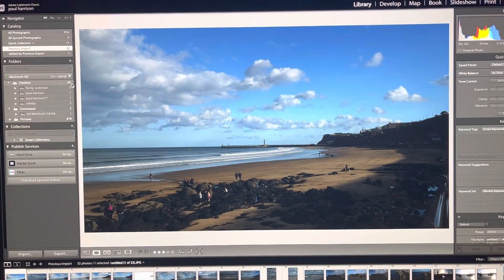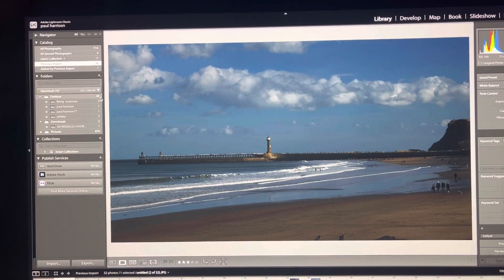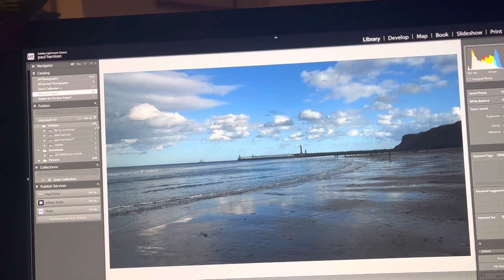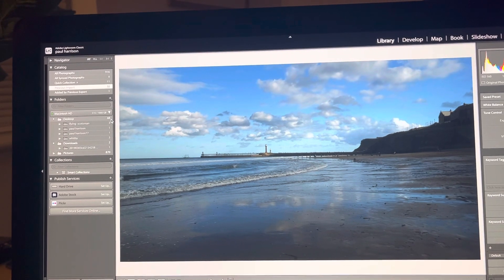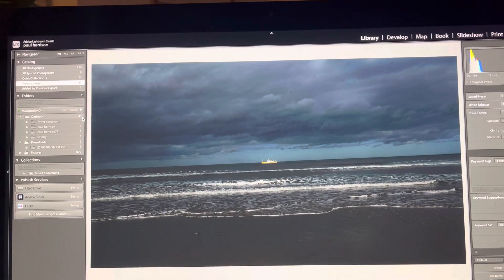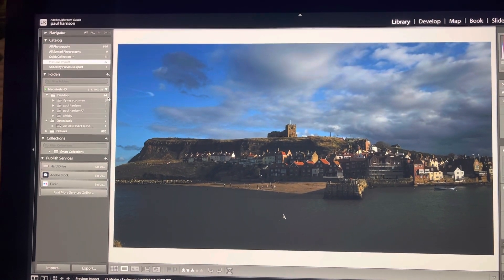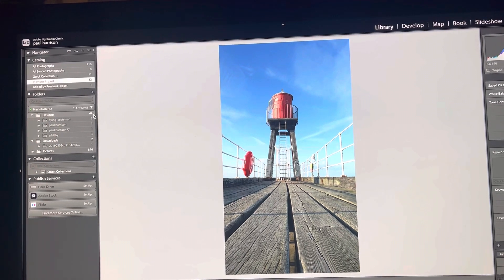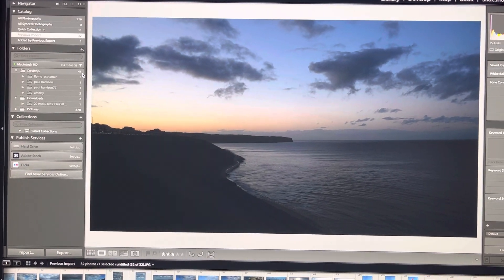My photos have taken today with using a polarising filter the raw files￼